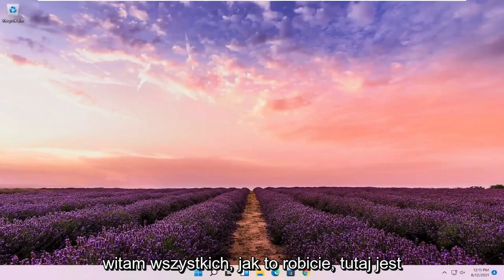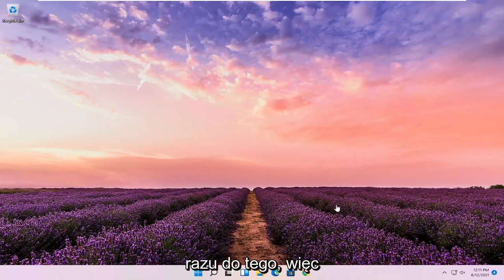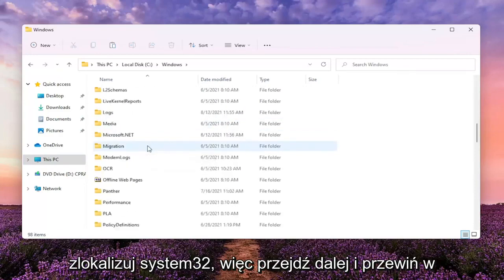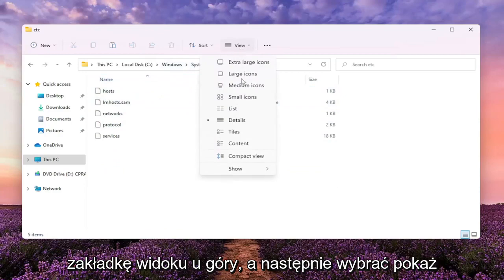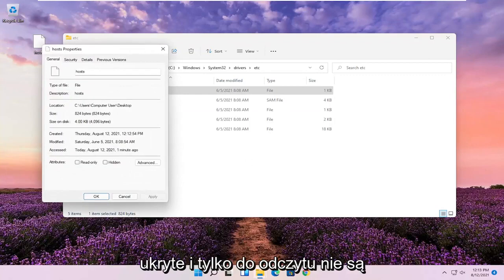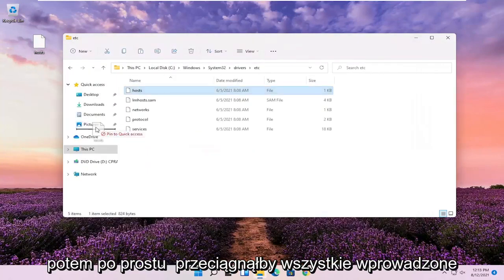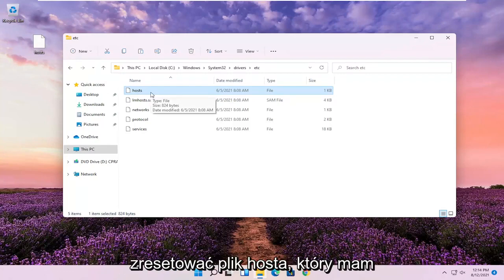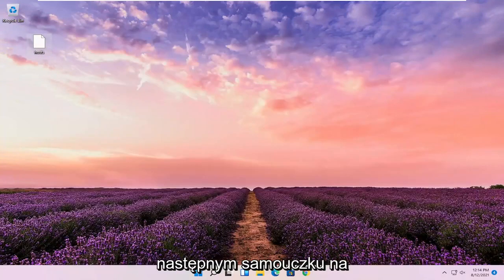Jak edytować plik HOSTS w Windows 11/10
Jak edytować plik Hosts w systemie Windows 11?

Być może pobierasz plik w popularnej przeglądarce internetowej Google Chrome, ale pojawia się komunikat „wykryto nieudanego wirusa”.